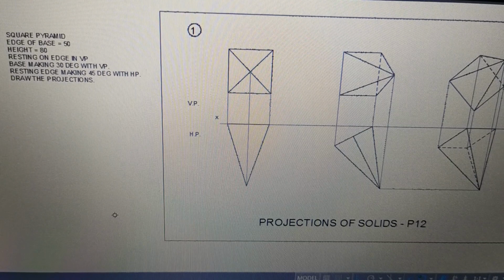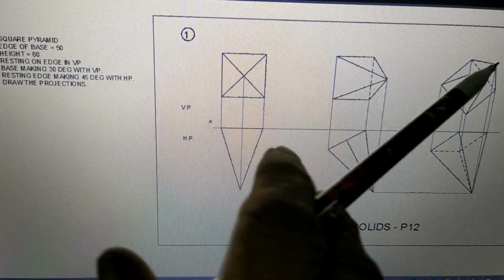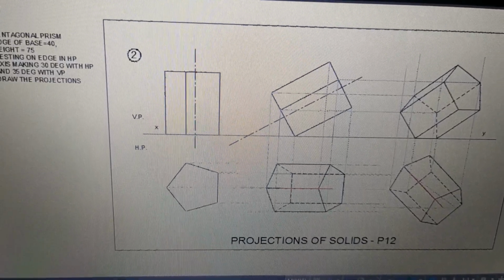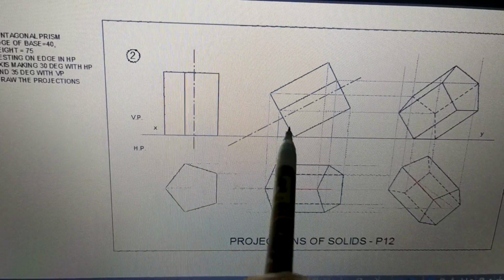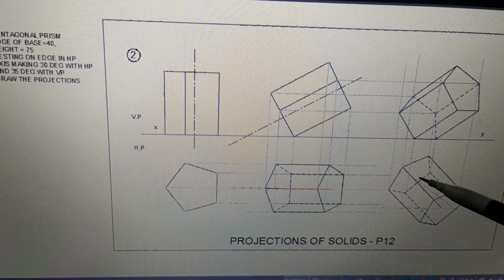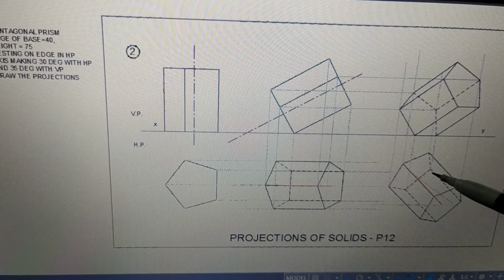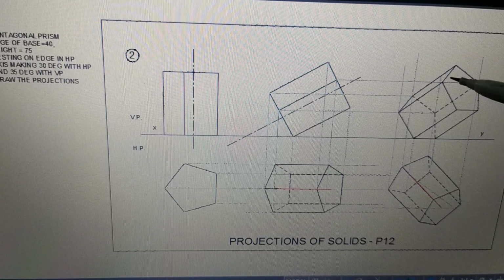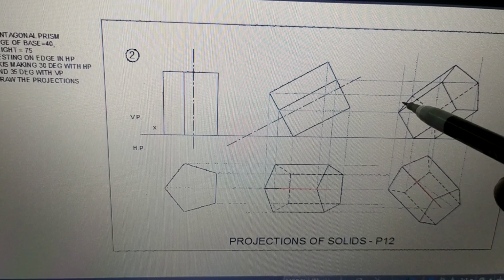LECT MD 13.1 - PROJECTIONS OF SOLIDS - P12